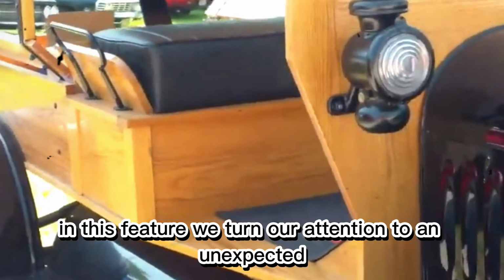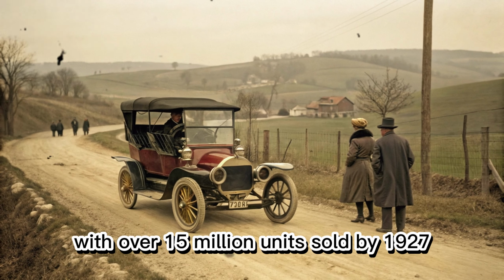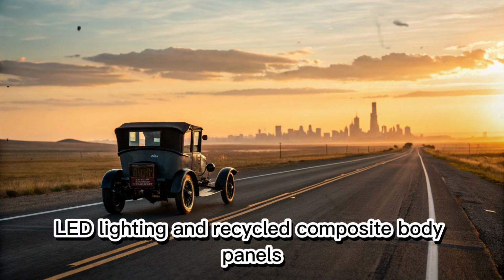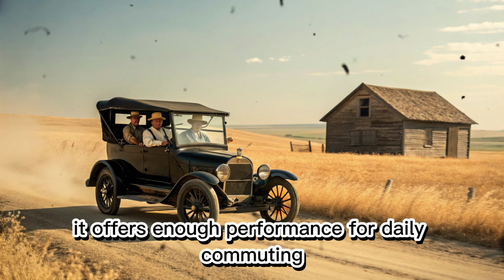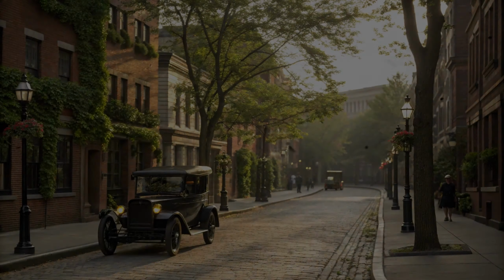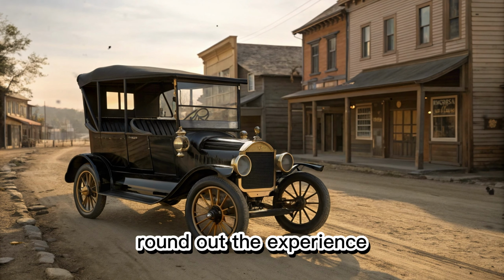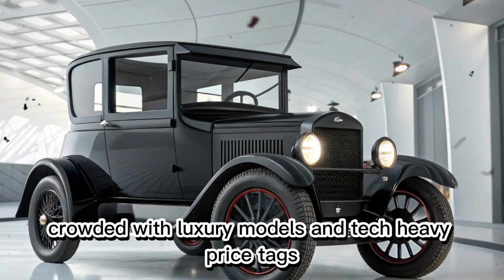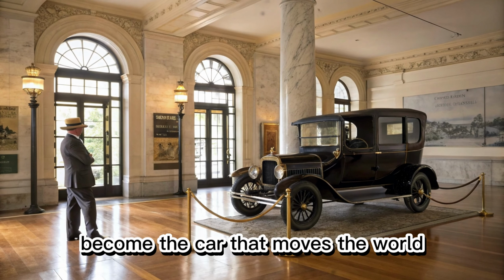Ford Model T – The Car That Changed the World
The Ford Model T isn't just a car — it's a revolution on wheels. Introduced in 1908 by Henry Ford, the Model T was the first affordable automobile that put America on the road. With its innovative assembly line production, rugged design, and unbeatable price, it transformed transportation forever. In this video/article, we take a closer look at the history, impact, and legacy of the Model T — the car that made driving a way of life